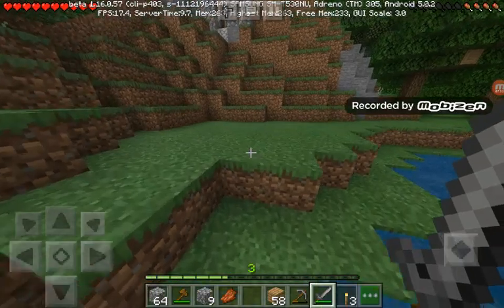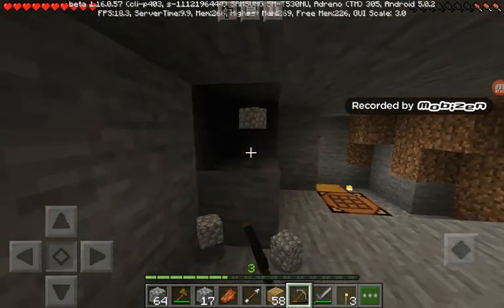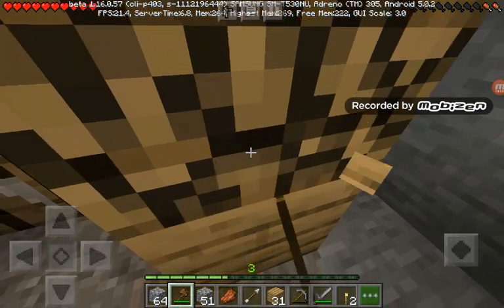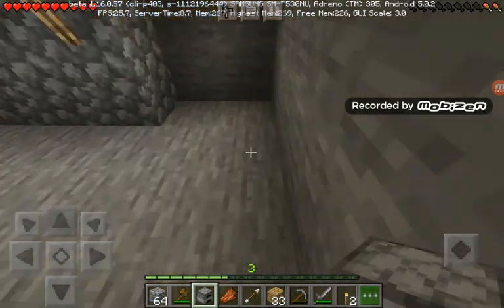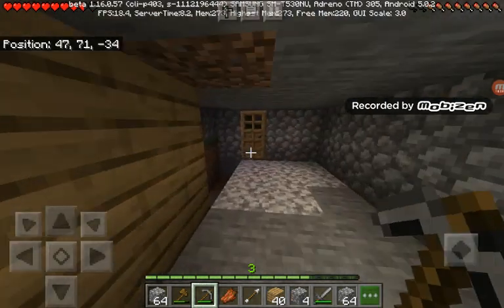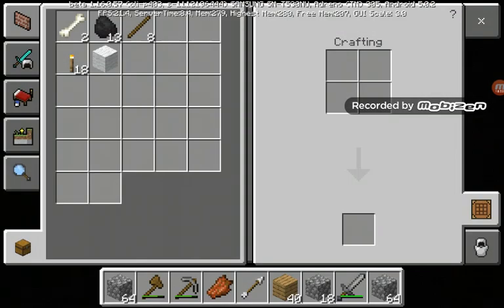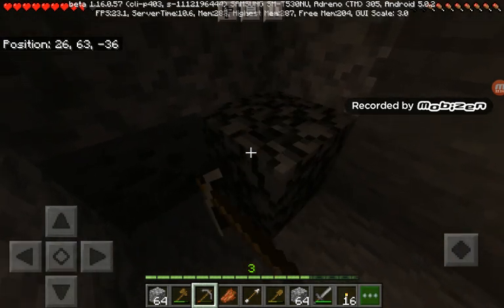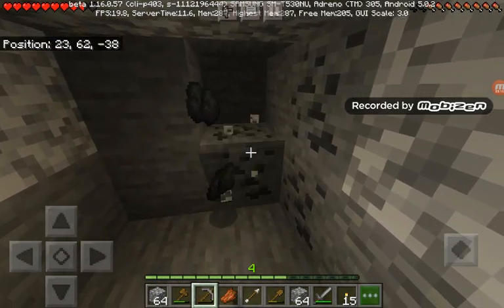Minecraft ore challenge Part1 LATEST TRENDING for newbies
a challenge to find ore @Dark Corners meintioned in video